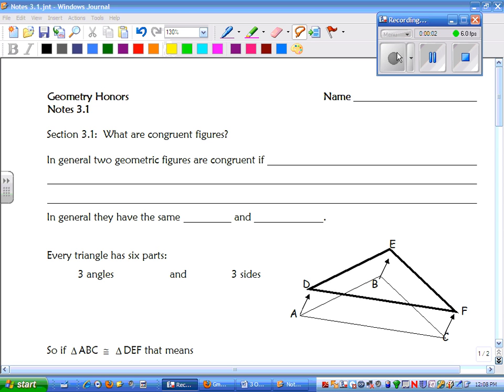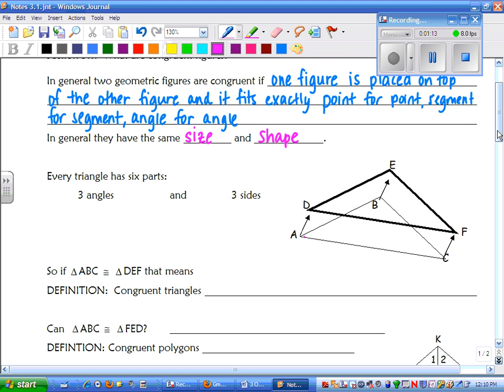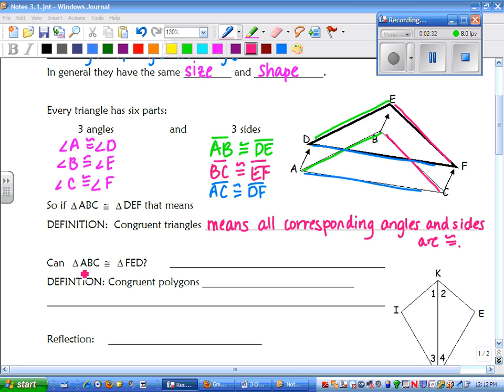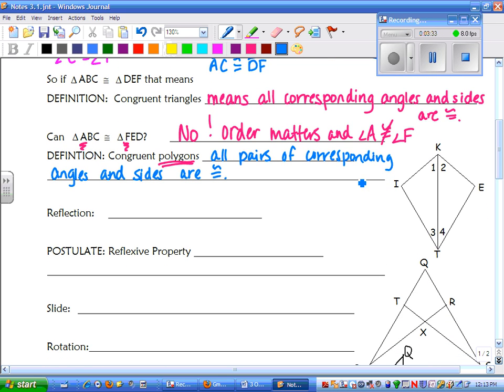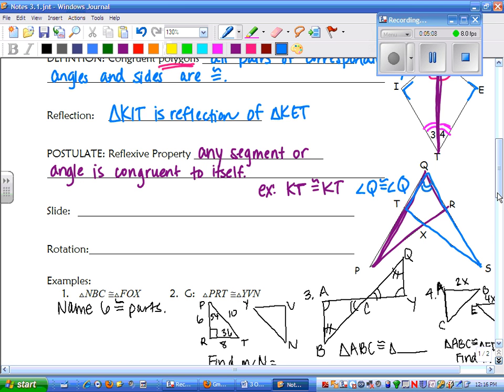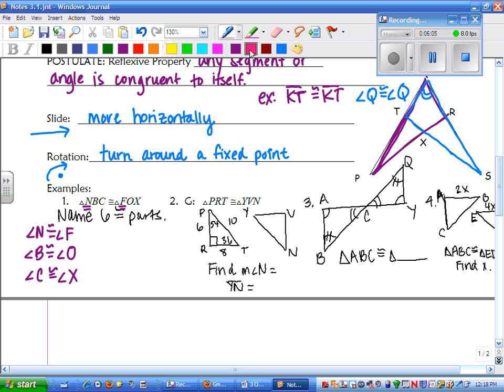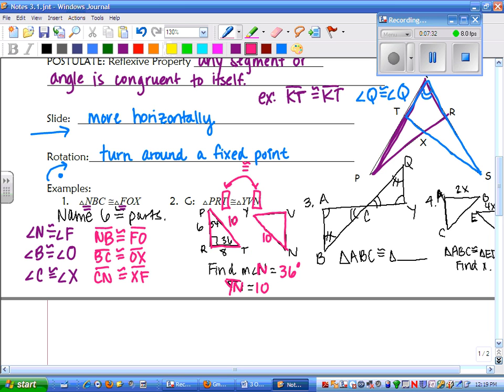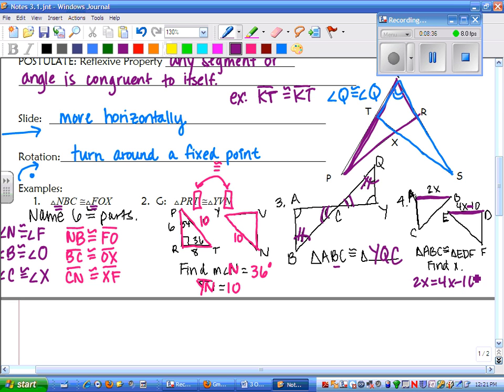ATHS Honor Geometry Lesson 3.1 Congruent Figures.wmv